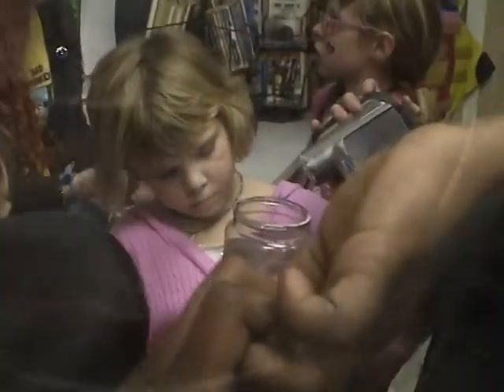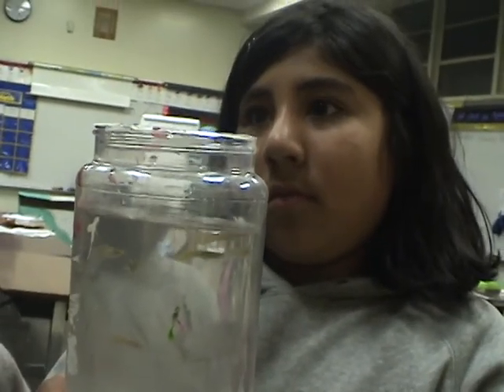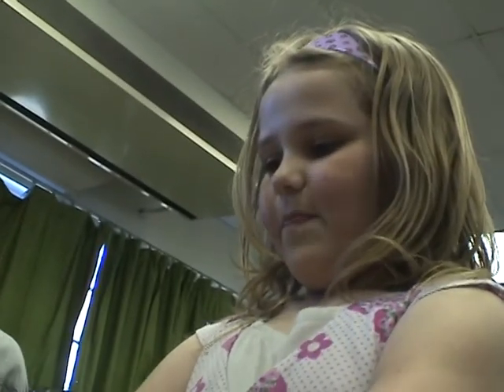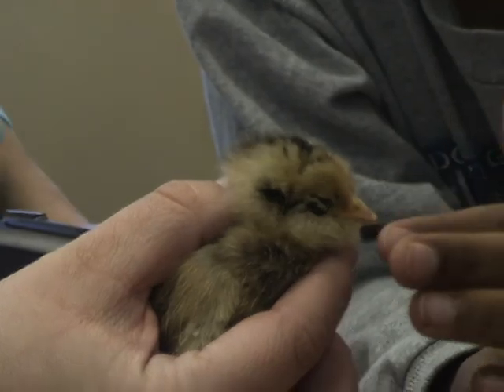ASP Animal Science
A video produced by ASP video production students which showcases the activities our Animal Science After-School class